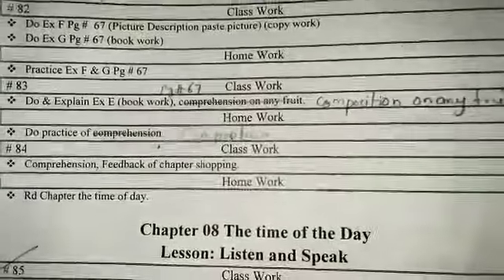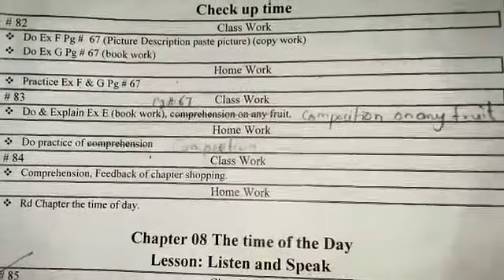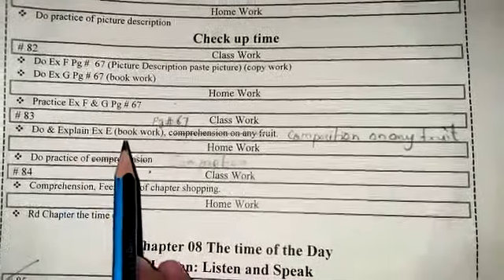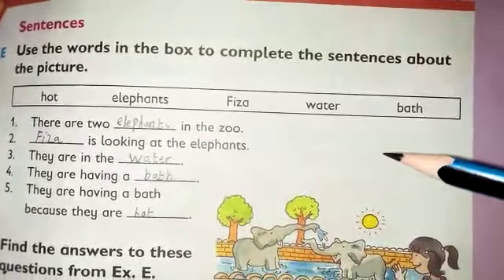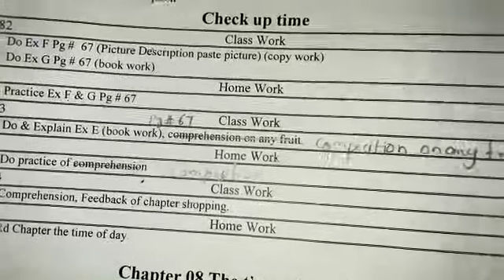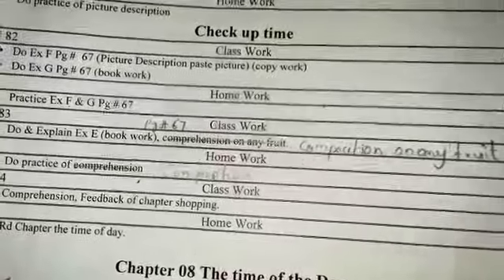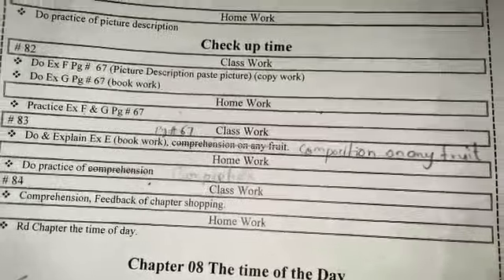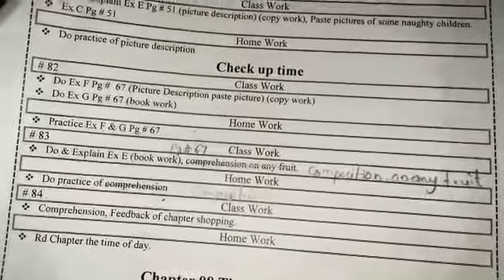Grade 2nd English